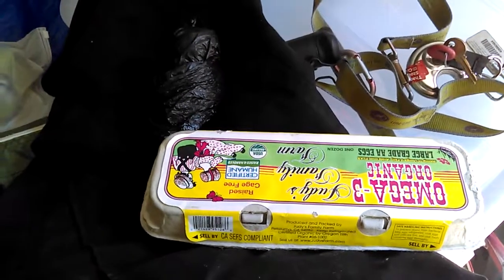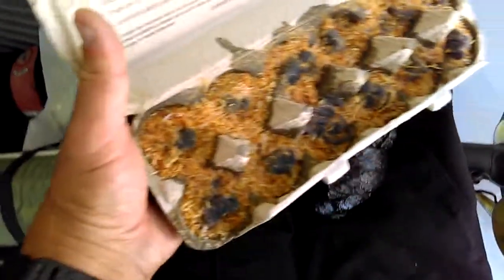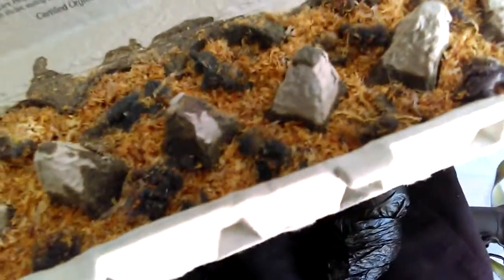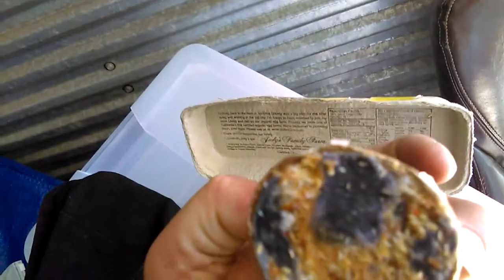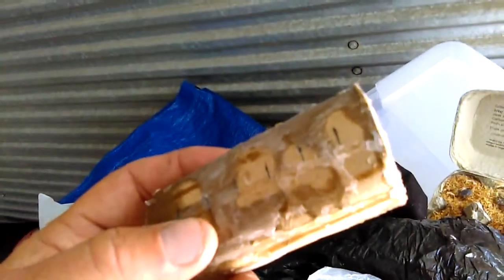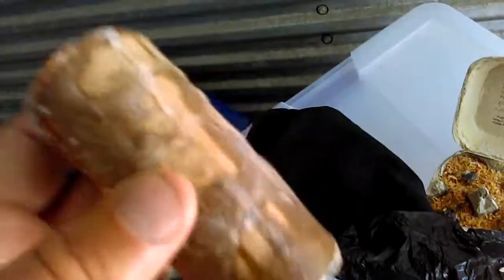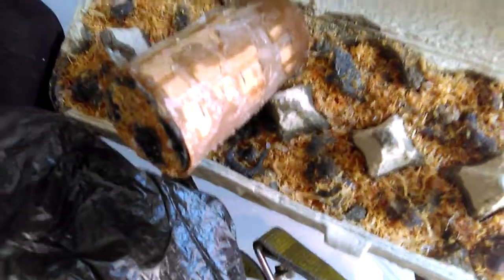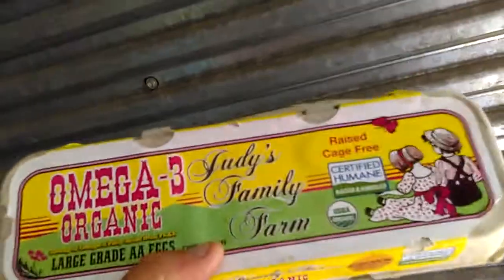Homemade fire starter pt 1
I made a couple different homemade fire starters with sawdust, dryer lint, paraffin wax, empty egg crate and toilet paper roll